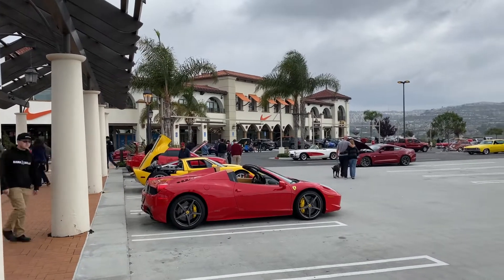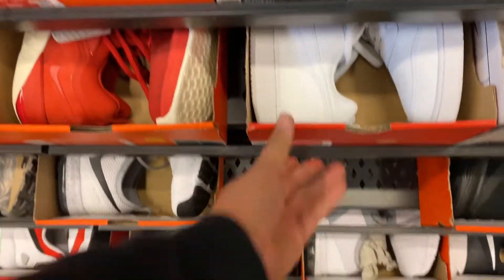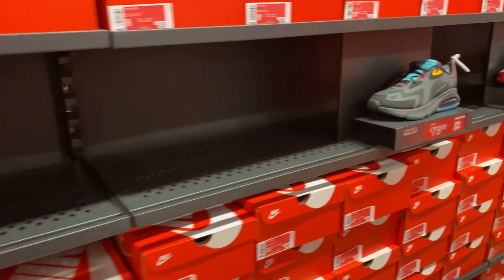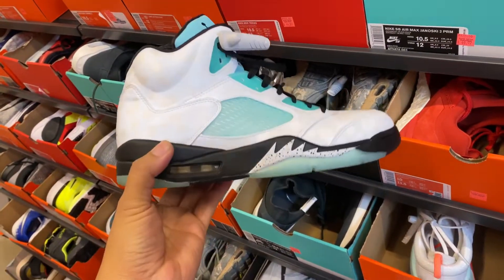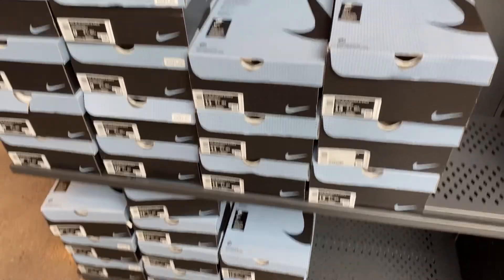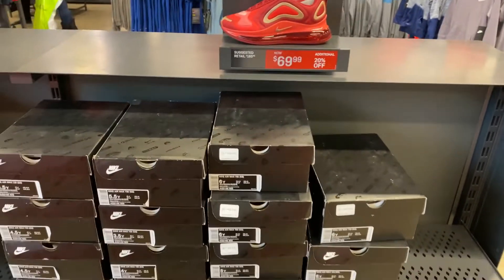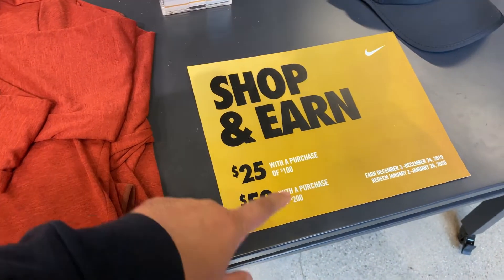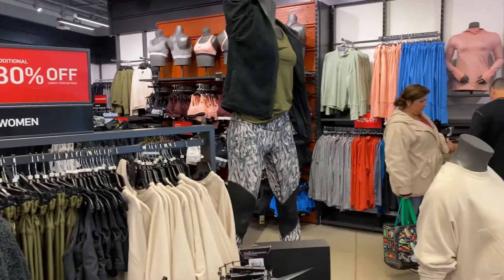Nike Factory Store @ Outlets at San Clemente Dec 13-16 with week long Sale 30% hash and 20% Sneakers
Visiting the Nike Factory Outlet Store at Outlets@San Clemente in South Orange County.

Visited on Saturday December 14th - Arriving just after opening and Cars&Coffee winding down and rolling out.  2-story store - 1st floor Women and Apparel - 2nd Floor Men and Kids Apparel and Accessories with stairs and elevator. Great selection of footwear and apparel and hidden gems at the hash wall.

As an added bonus for NikePlus members they are running Shop & Earn promotion - starting December 3rd to December 24th purchase:

Get $25 Nike rewards for $100 purchases
Get $50 Nike rewards for $200 purchases

For use in January 2nd-26th.
Basically MVP rewards then had a few months ago. Check your NikePlus account email for more details.